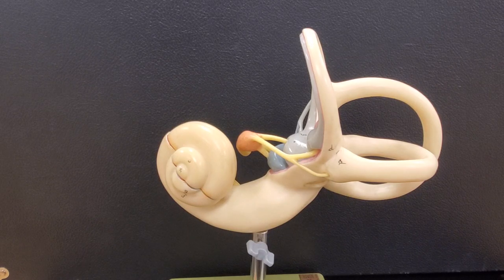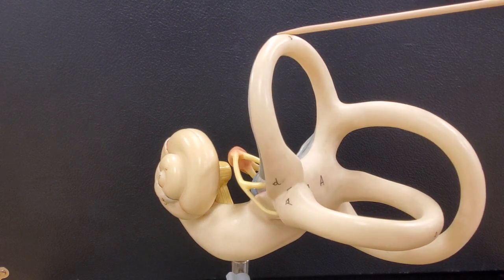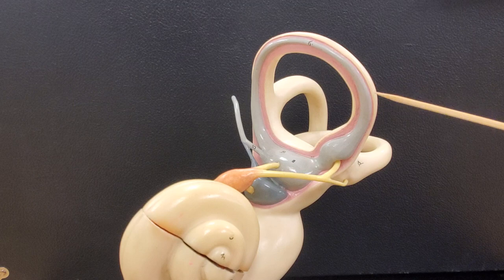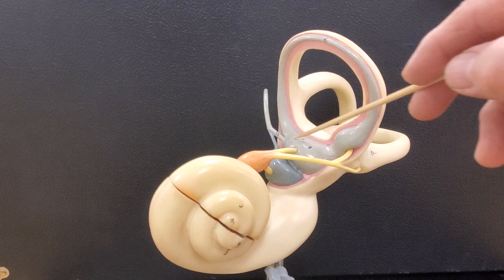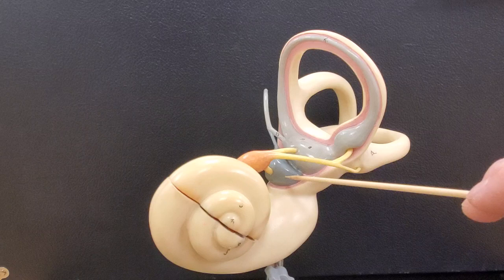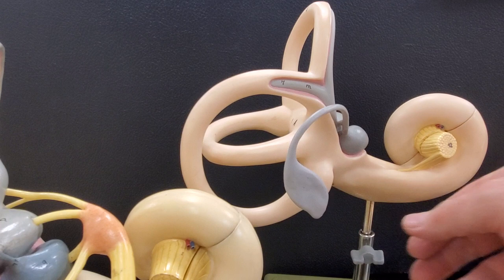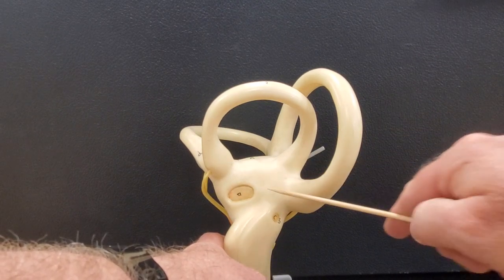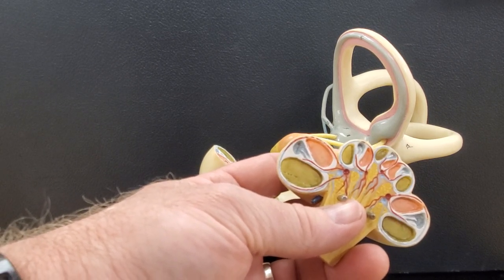Professor Long - Ear Anatomy 2, Inner Ear